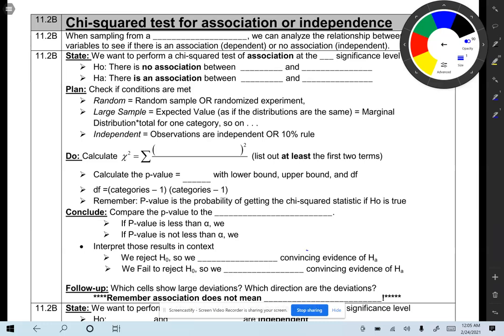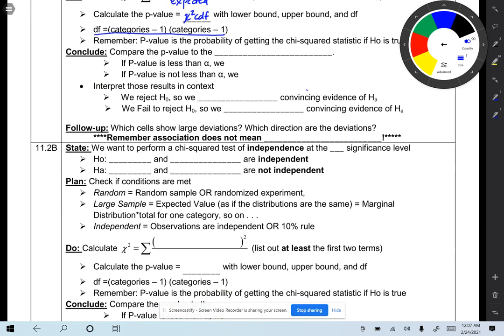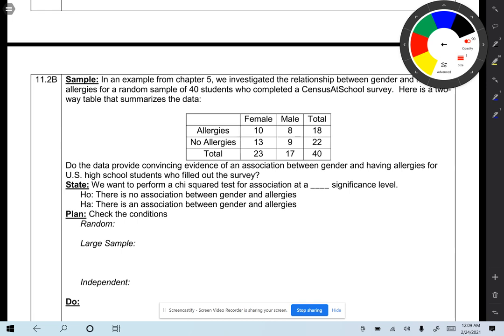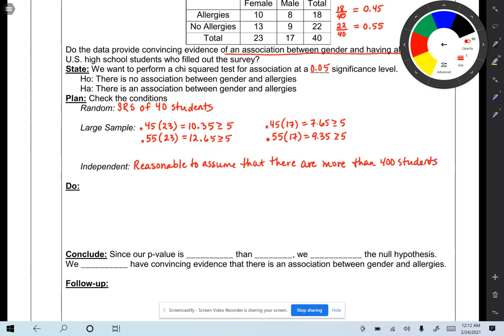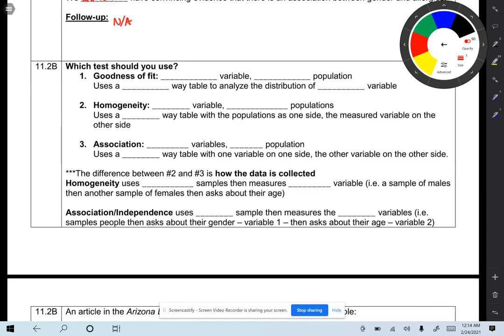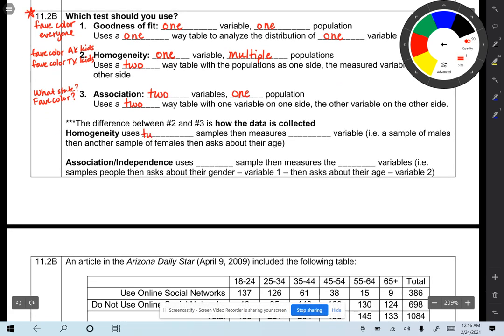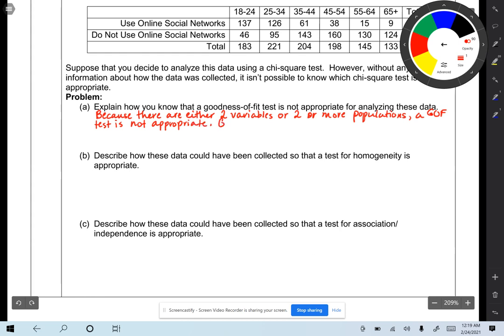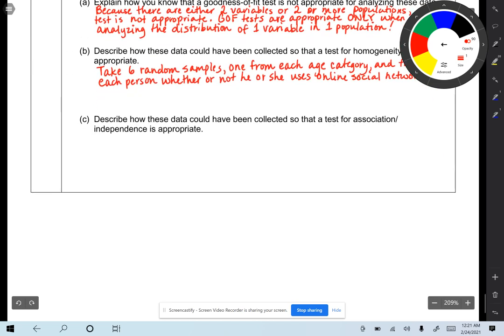11.2B Chi-Squared Test for Association/Independence